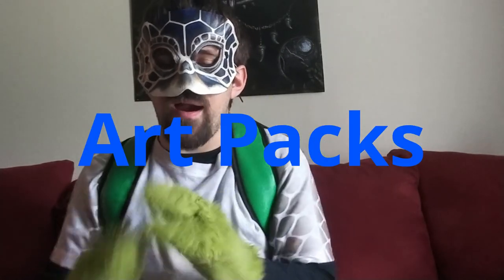Turtle Time: How to make a fursona part 1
Hey guys welcome to my first 2 parter on How to Make a Fursona. I hope that you like it